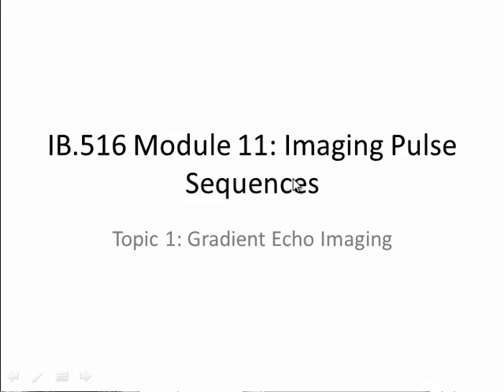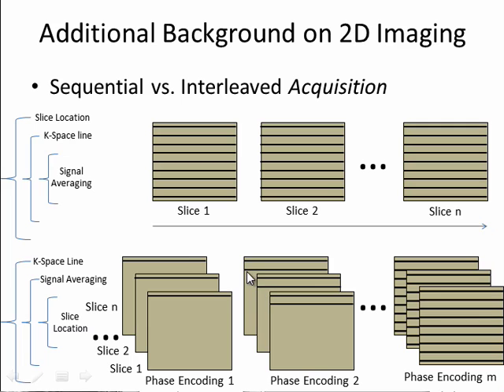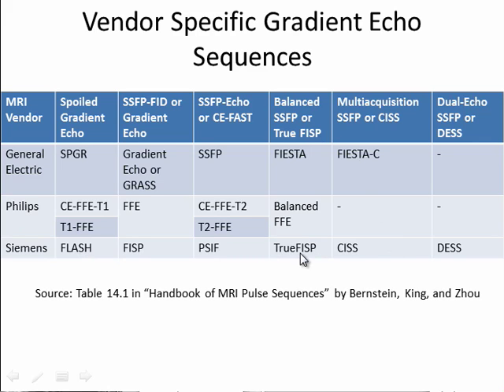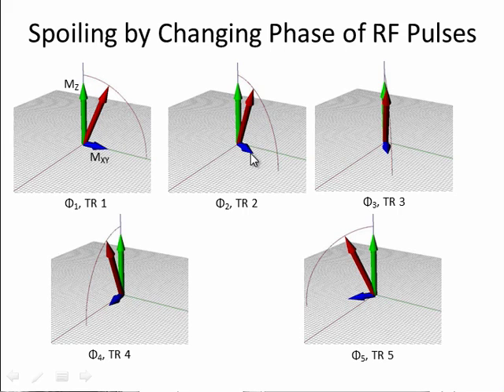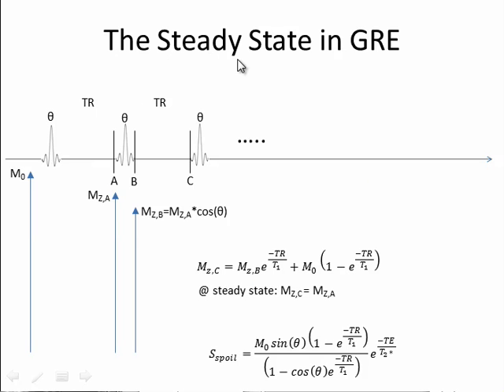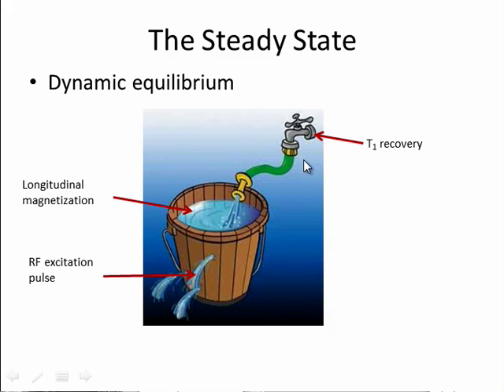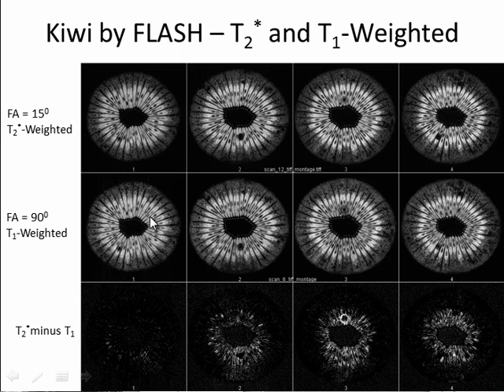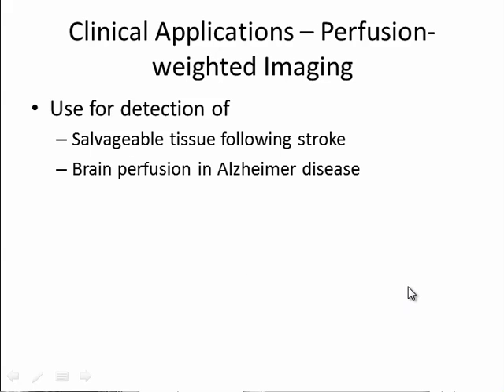Magnetic Resonance Imaging Basics Course: Gradient-Echo Imaging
In this video, I will get into the topic of MRI imaging pulse sequences and in particular, the gradient-echo and fast spin-echo pulse sequence.